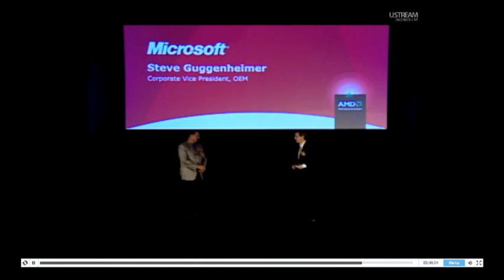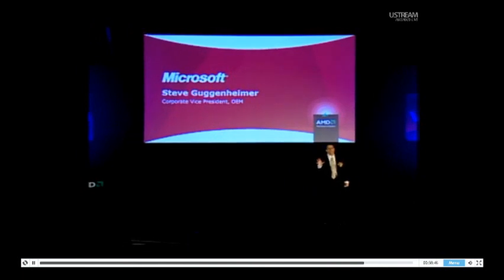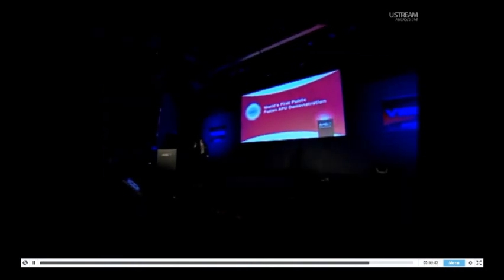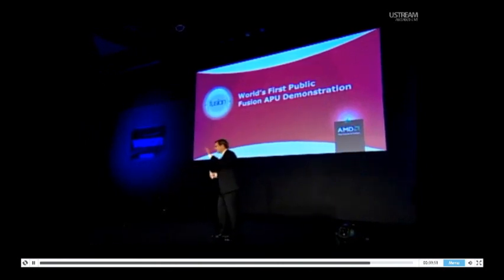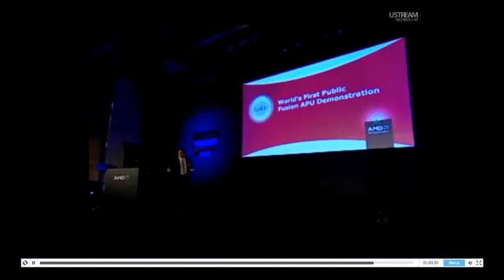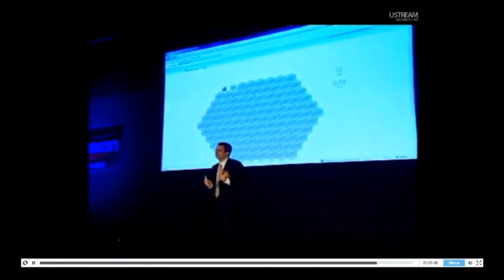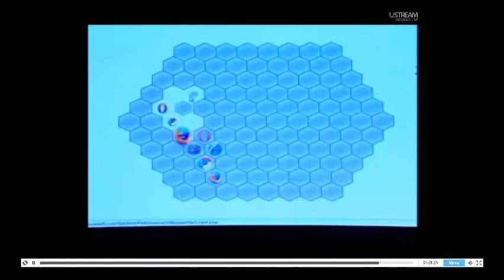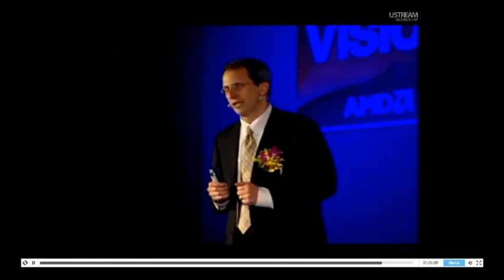AMD Fusion demo live on Computex 2010